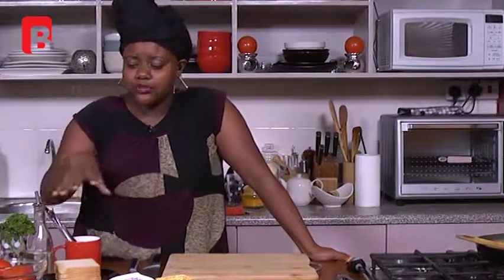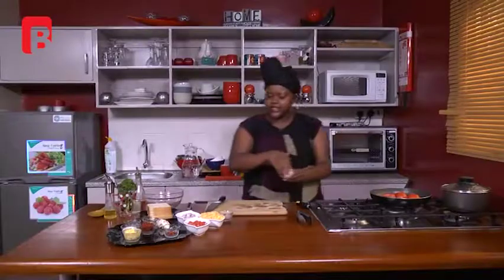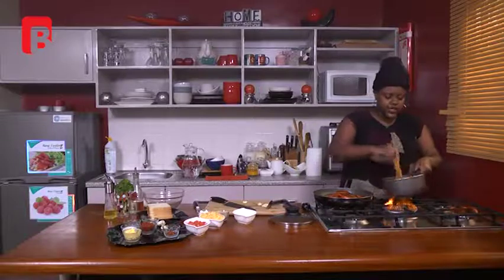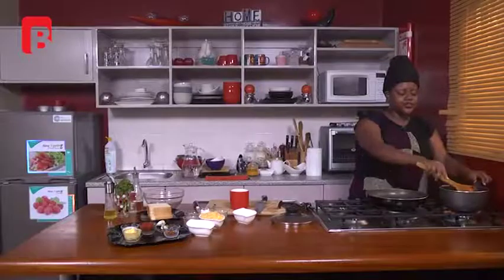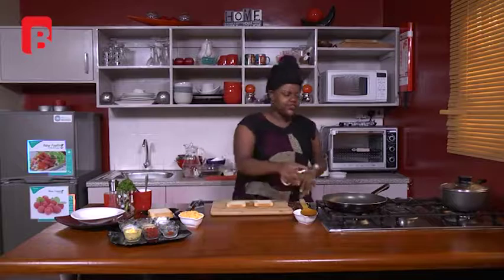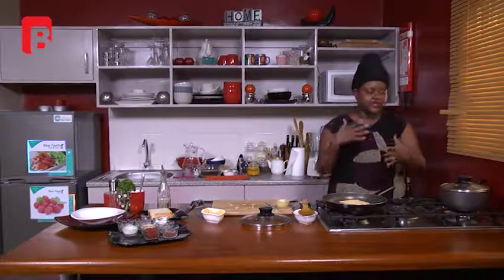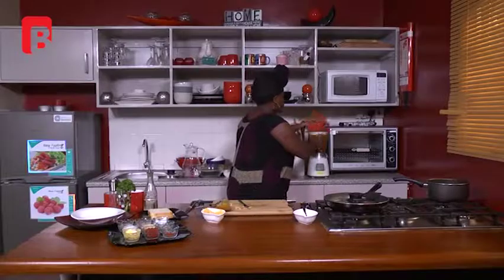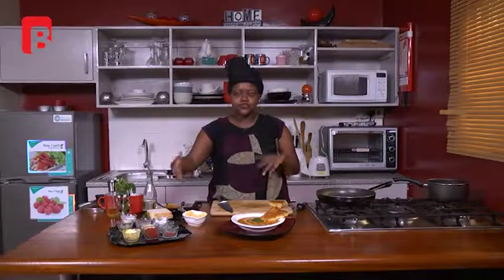DINNER GUIDE SSN 3 EPSD 5 ROASTED TOMATO SOUP WITH GRILLED CHEESE SANDWICH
Learn how to cook roasted tomato soup with grilled cheese sandwich.